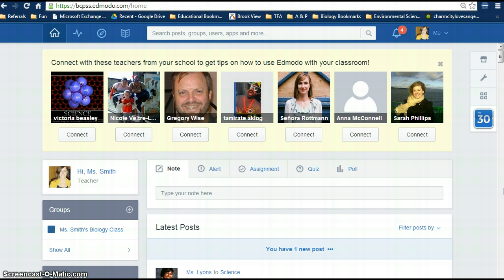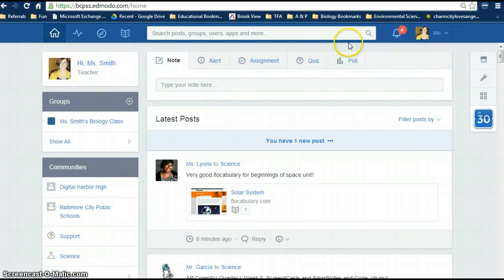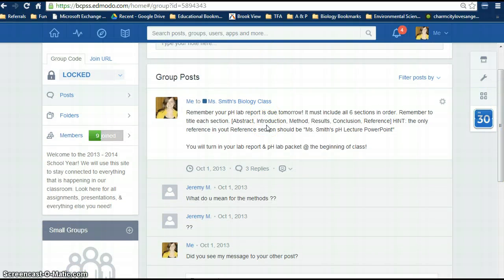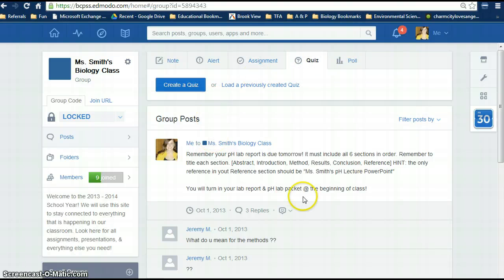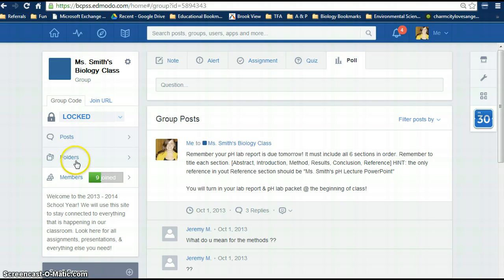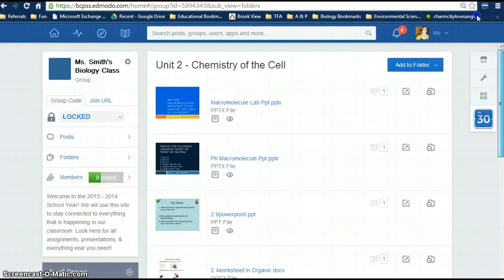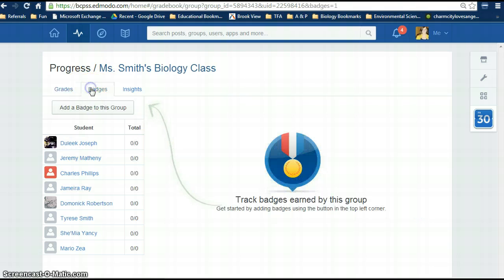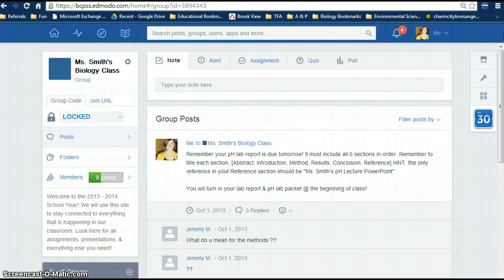Edmodo Screencast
Try using Edmodo in your classroom for both classroom management, grades/data, and student engagement.